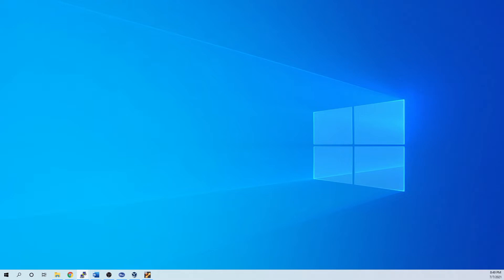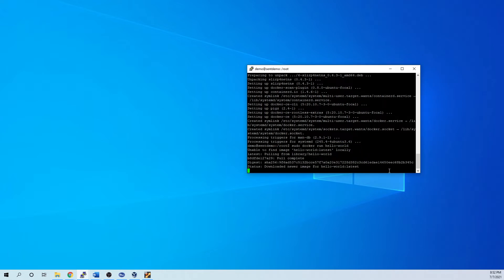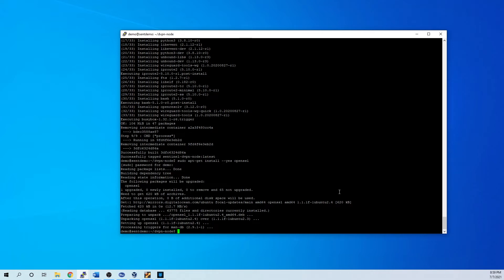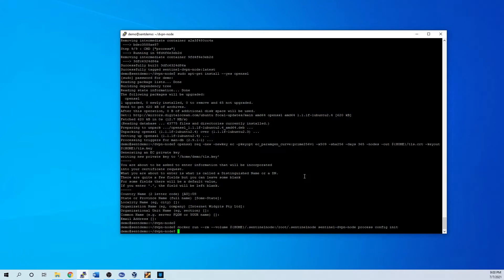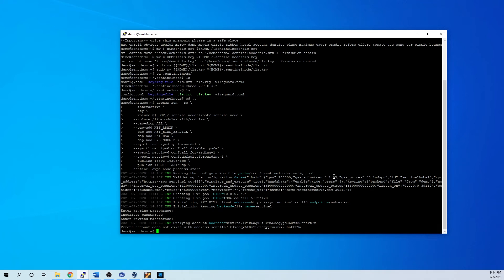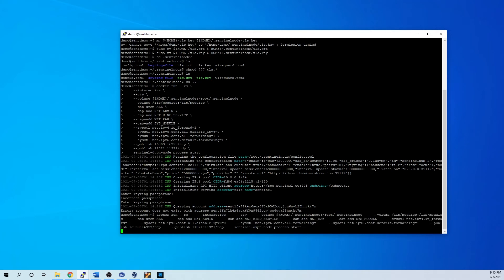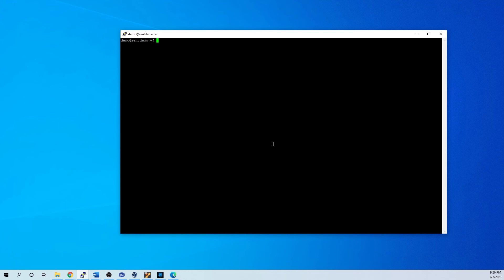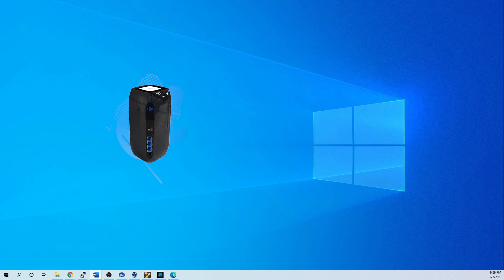Sentinel Decentralized VPN - How to run a node.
How to install a Sentinel dVPN node onto a device. I use a Digital Ocean VM with Ubuntu to execute this video. Go from start to finish installing docker, getting certificates, keys, dVPN code, config, and startup. Check check it out. There are plug and play devices coming soon for this network.

I am just a hobby crypto miner making videos for fun on topics that I don't see readily available on YT. My channel is not for shilling or fear mongering. You won't see any "ITS TOO LATE!!" or "THE NEXT BEST MOST AMAZING THING YOU SHOULD BUY!!" I want to create informative videos on how to setup mining software and rigs. I will also be doing basic networking and talking about equipment I use and why.